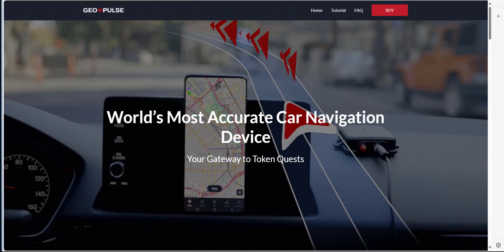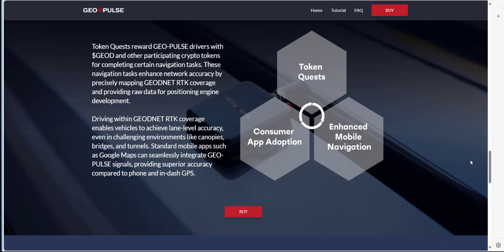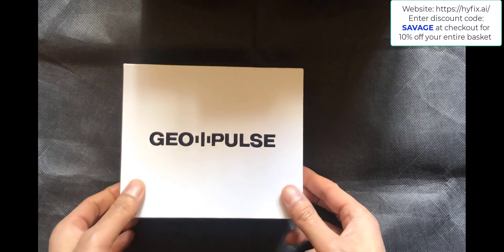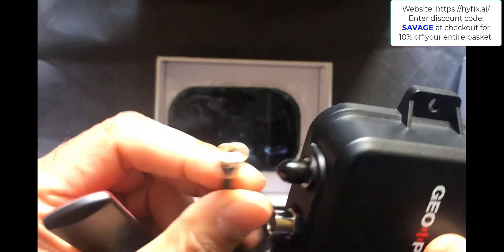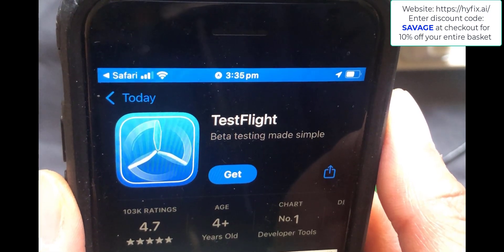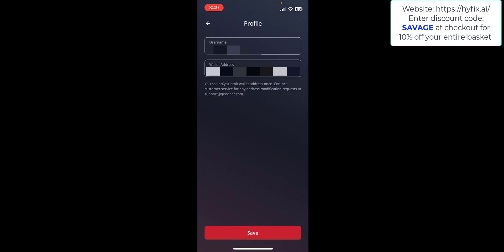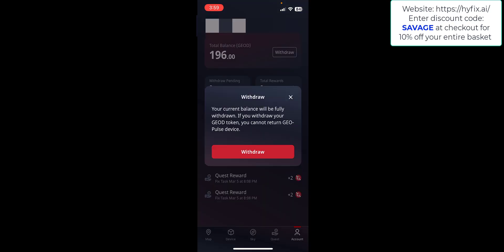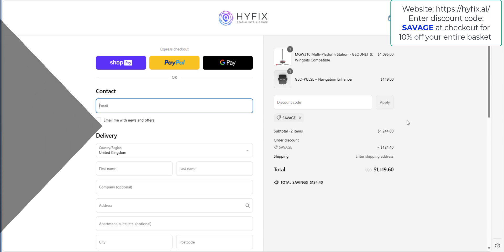Geodnet GEO-PULSE Unboxing and Full Setup Guide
Dubbed as the world's most accurate car navigation device, the Geo-Pulse from Geodnet is 10x more accurate than GPS with 10cm accuracy.
The Geo-Pulse can replace the Phone and In-dash GPS, as well improve the in-car GPS for non-mobile devices such as Hivemappers.
Earn GEOD and IOTX Token by completing tasks with the Quest App.

In this video, we will be covering the following topics:
1) Geo-Pulse Features and functionality
2) Unboxing
3) Power consumption test
4) Installing the Quest App and Onboarding the Geo-Pulse
5) App Setup and Quests
6) GPS repeater
7) Purchasing a Geo-Pulse and any device from Hyfix.ai with discount